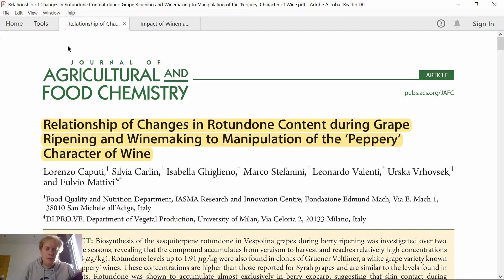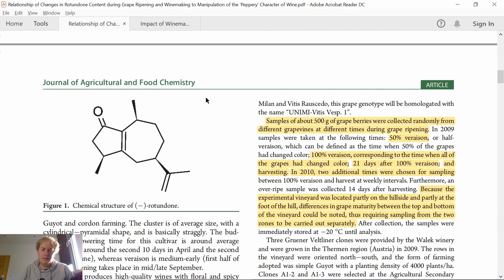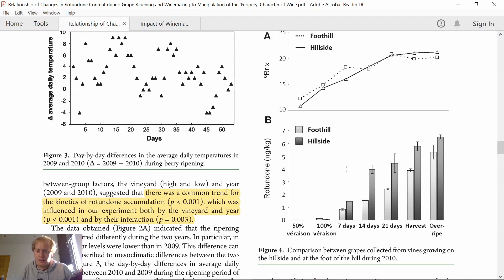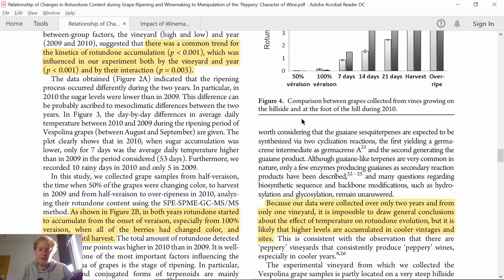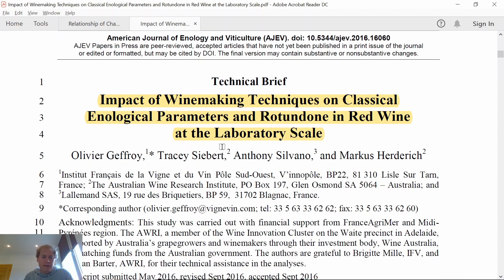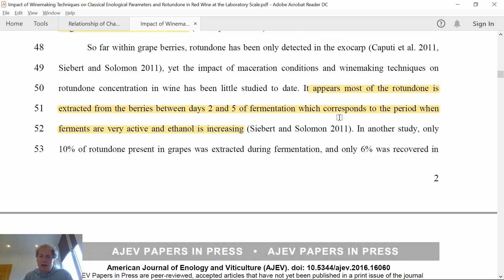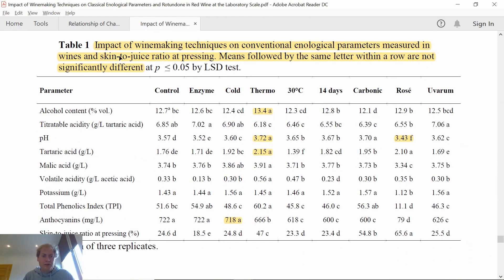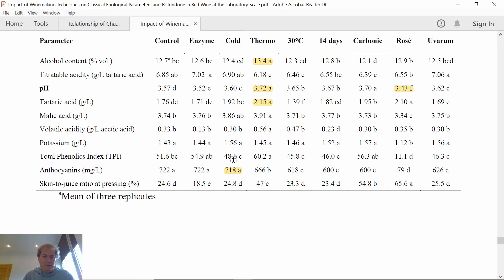Impact of different winemaking techniques on rotundone (peppery-character) in red wine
In this video we will be looking at two recently published papers which deal with the potential impact, different winemaking techniques can have on rotundone concentration in red wine. Is it possible to manipulate the spicy character of a wine with different enological practices?
Intro: 0:00
Paper 1: 0:30
Paper 2: 5:21
Conclusion: 11:25
Outro: 13:00